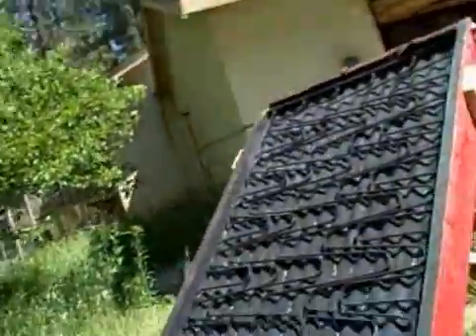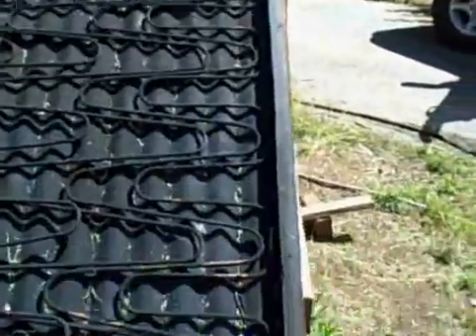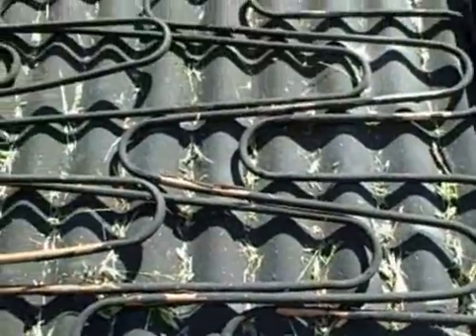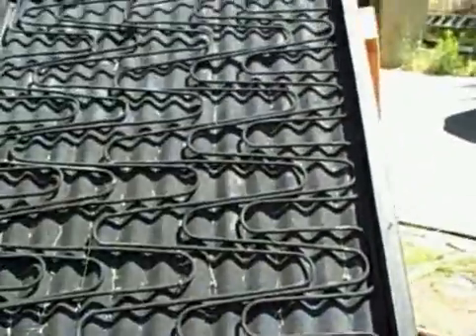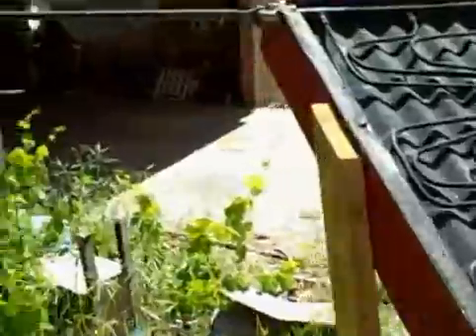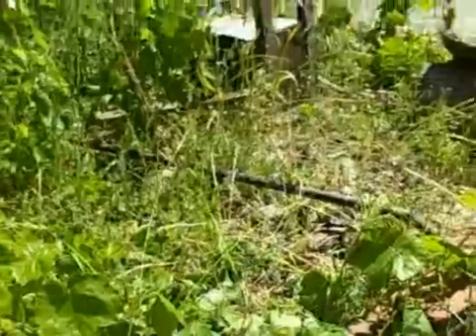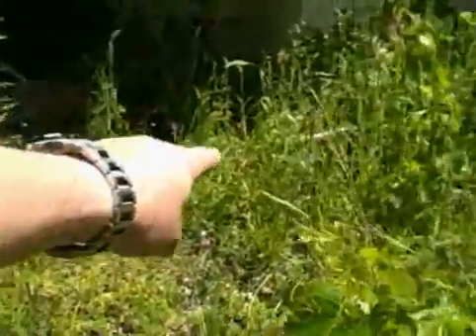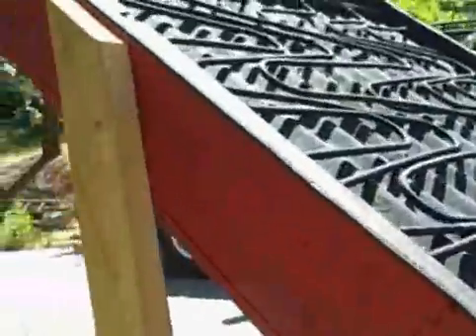DIY Solar Water Heater, 4026 Grass Valley Highway, Auburn, CA 95602-9138,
Get your very own FREE do-it-yourself solar water heater guide
Home made solar hot water heater. It's been working in Grass Valley, CA. near Auburn CA, about an hour out side Sacramento, Ca for the last 30 years. Simple and cheap to build. On grid or off grid.